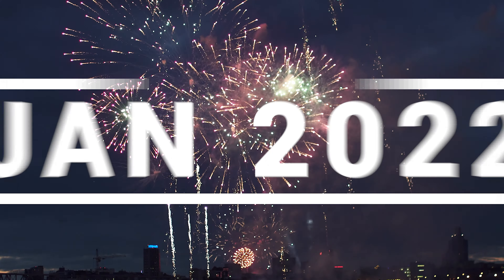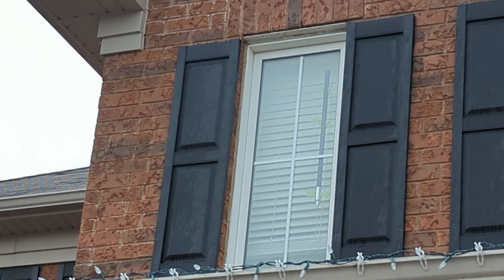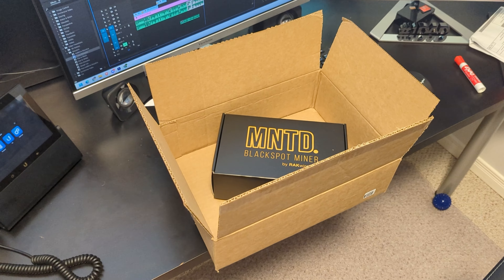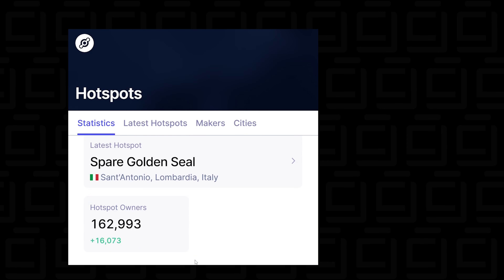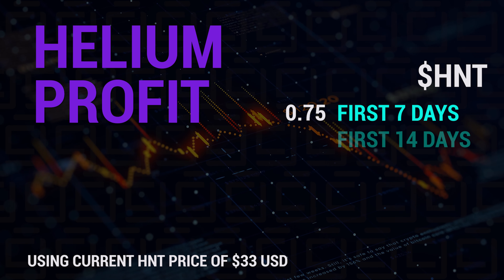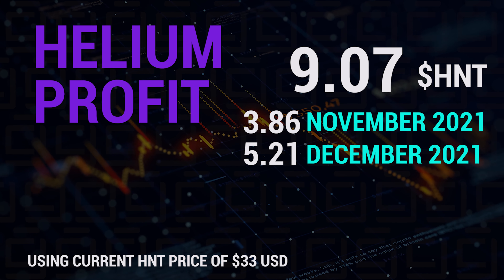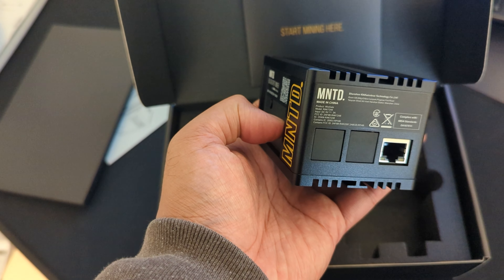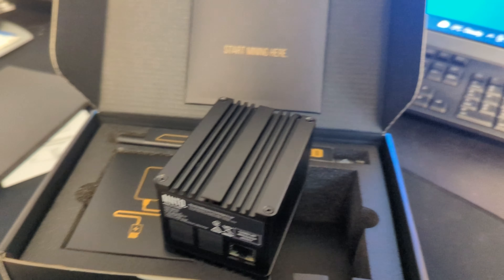Profits made in 60 days Mining Helium | Passive Income miner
In this video, I will update my mining Helium (HNT) results using the RAK wireless miner. As of January I am looking to average out with other users in my suburban neighborhood, and I will be monitoring the progress as it continues. Looking to make a few more tweaks so I will update you again at the 90 day marker!